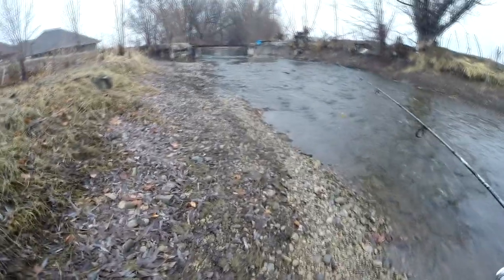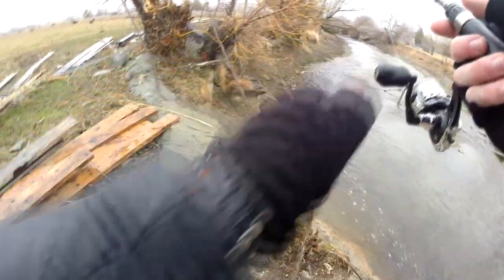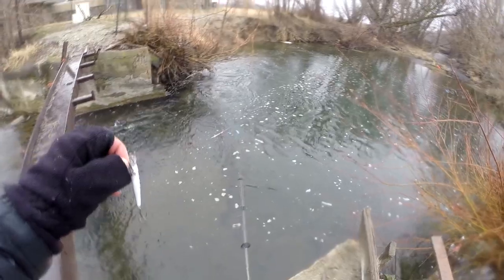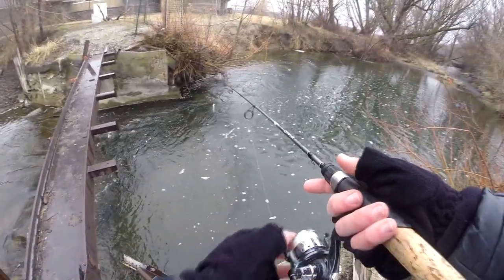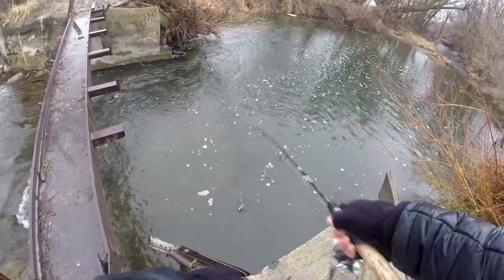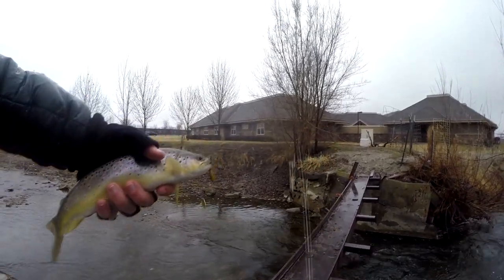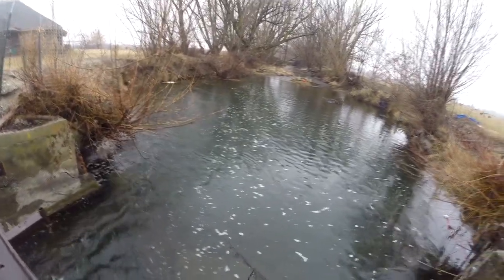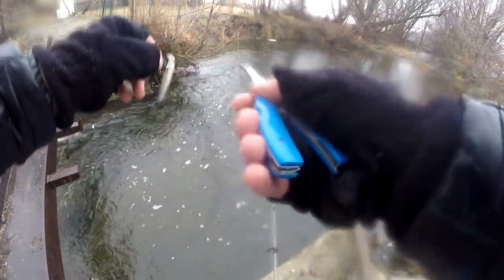Stream Fishing for Brown trout! Tons were surfacing!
Fished a stream locally and caught a lot of Brown Trout once the fish became active. So much fun! I used Dynamic Lures HD Trout and the Trout Spin.